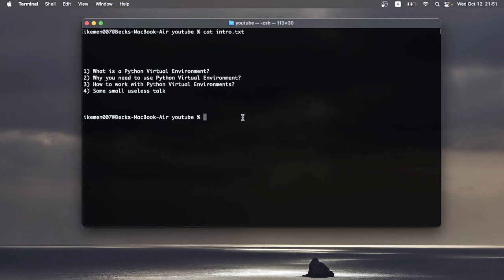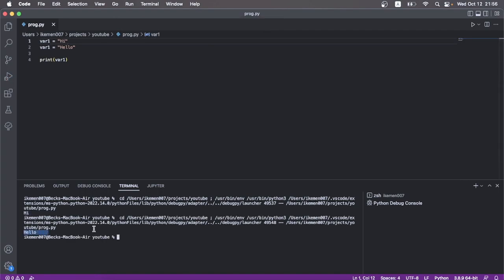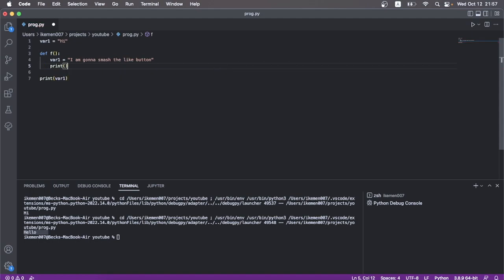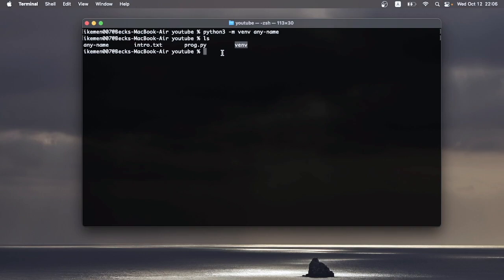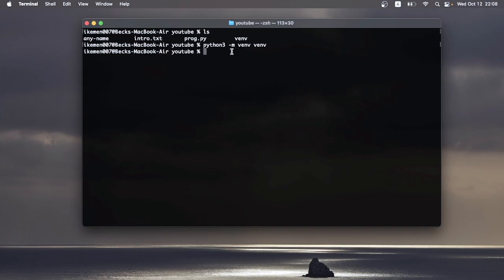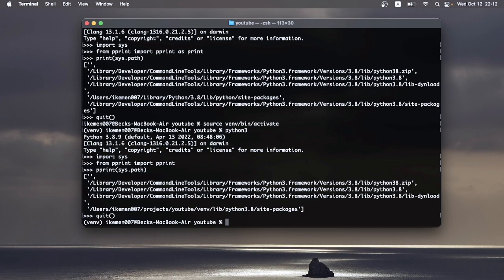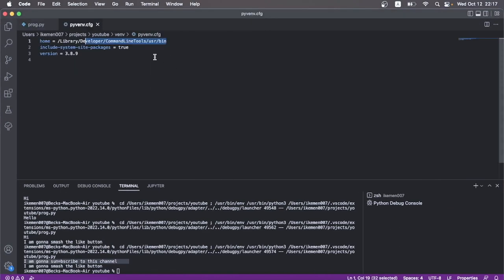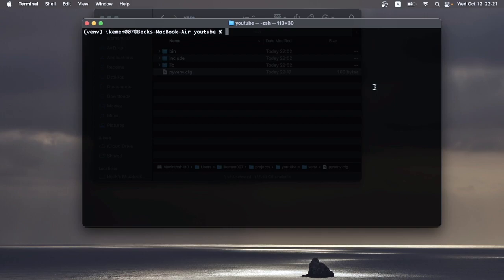Python Virtual Environment over explained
In this video, you will gain an insight into how Python Virtual Environment works and what it is. Some of the explanations are inspired by RealPython.com

Windows Commands:
- To activate - venv\Scripts\activate
Others are the same as Linux&macOS

Timetable:
0:35 What's Python Virtual Environment?
0:56 Why use Python Virtual Environment?
04:09 Concept of Global and Local (aka Public and Private)
09:08 How to use Python Virtual Environment?
25:20 Organizing Virtual Environments